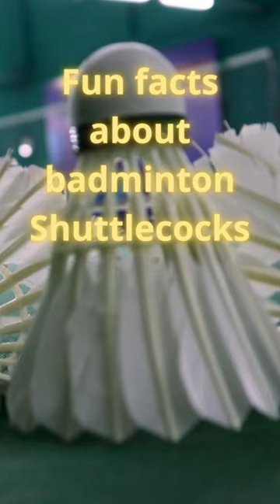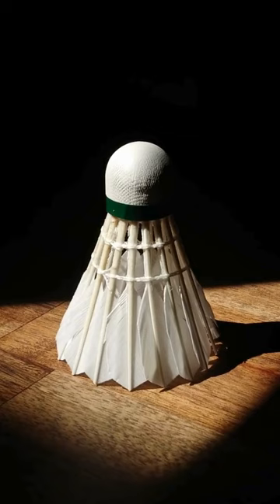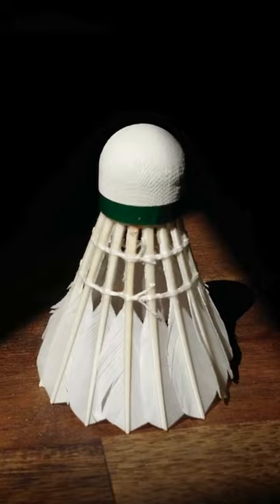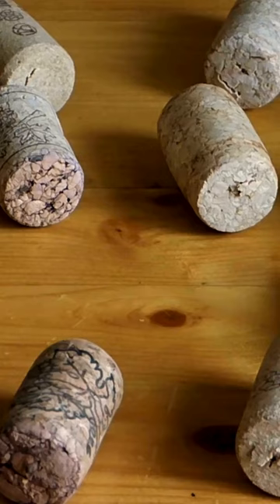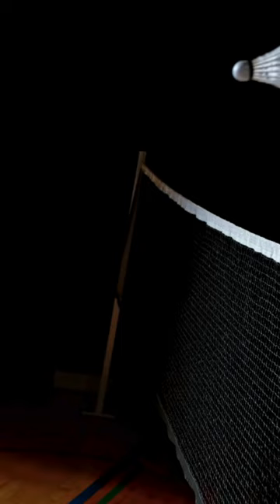Badminton Unleashed: Fun Facts You Didn't Know! 🏸🤓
Embark on a fascinating journey through the lesser-known side of badminton with our Shorts video! 🌐 Did you know that badminton has an Olympic history dating back to 1992? Discover this fact and more as we unravel the unique and intriguing aspects of the sport! 🎉

🔍 Explore with us:
🏸 Origins of Badminton
🏸 Fastest Shuttle Speeds
🏸 Badminton in Space
🏸 Feather vs. Nylon Shuttlecocks
🏸 Unusual Badminton World Records

Get ready to impress your friends with these mind-blowing badminton facts!

Hit play now and let the badminton enlightenment begin! 🚀🏸 BadmintonFun ShortsFacts BadmintonTrivia 🌟